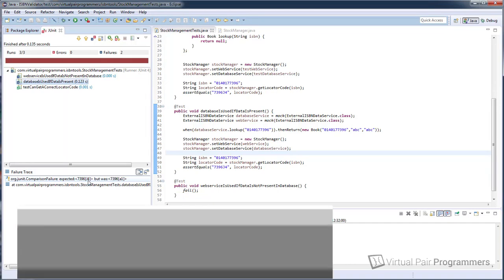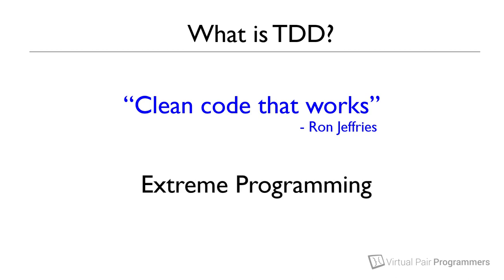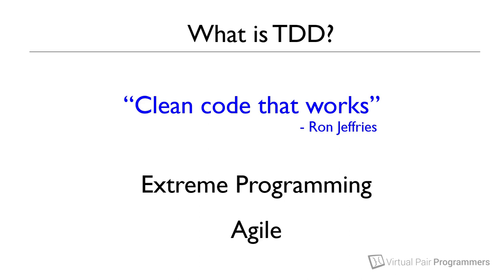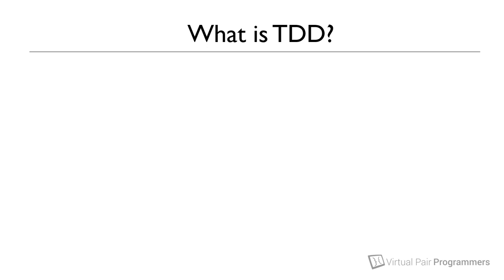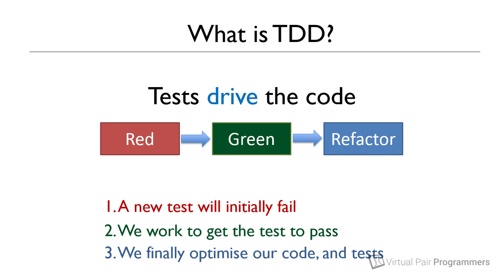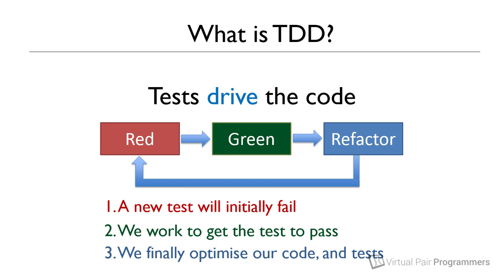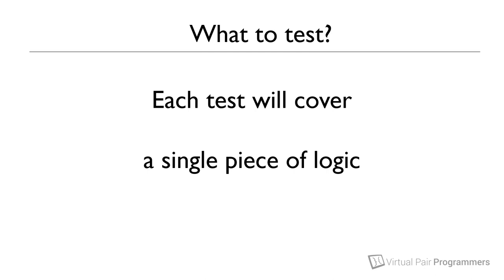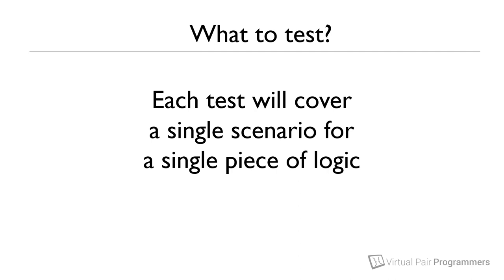Test Driven Development - course extract Introduction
This is an extract from the Virtual Pair Programmers Test Driven Development This course covers the fundamentals of test driven development… not just the theory, but how to use it in real world project examples.   This includes mocking with Mockito.  The introduction considers general TDD principles.